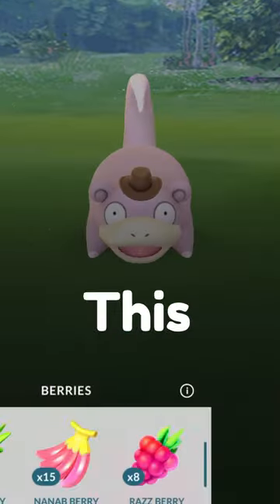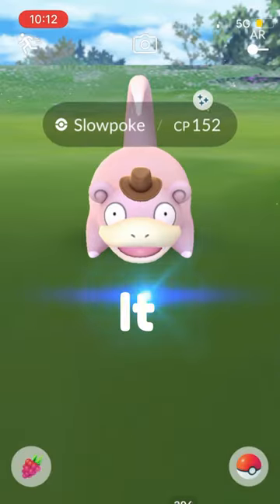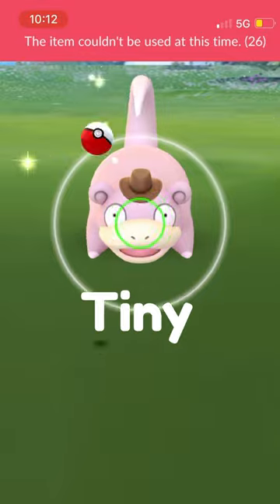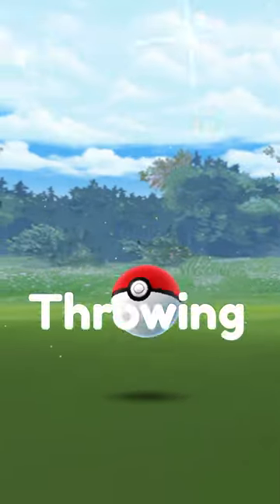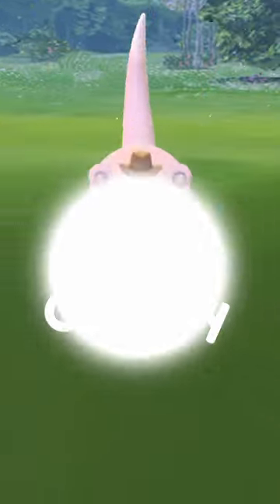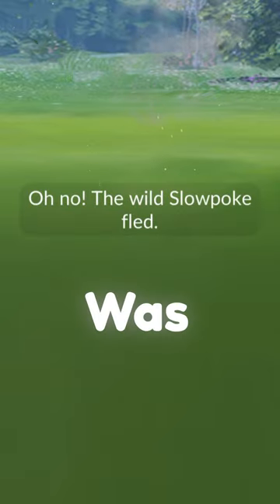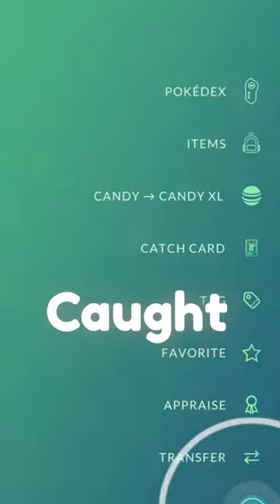A SHINY Detective Hat Slowpoke RAN AWAY from me?!?!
In this video, I'm going to show you how I got my very own SHINY Detective Hat Slowpoke, super quickly!! I cannot believe my luck in Pokémon Go right now. I cannot wait for the release of Detective Pikachu returns.

In the meantime, make sure to check out the latest Pokémon Go event, which includes a new Shiny Detective Hat Pikachu!